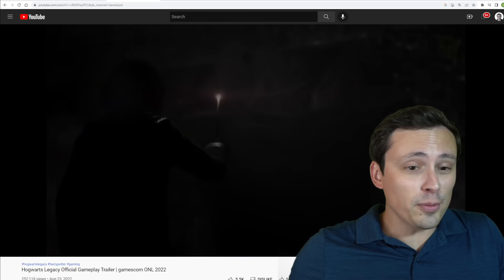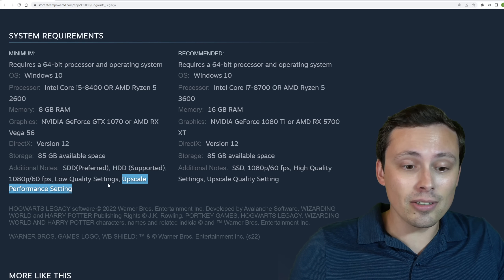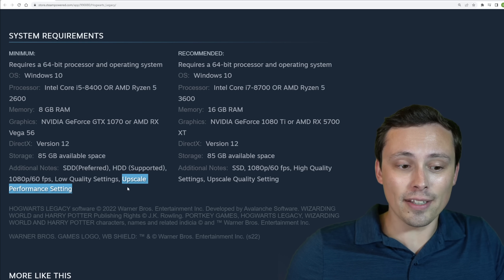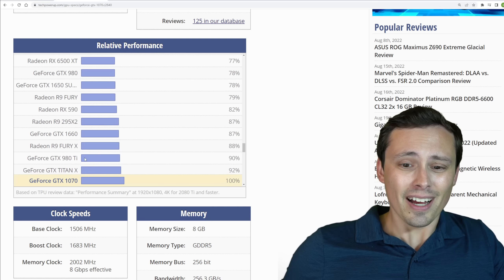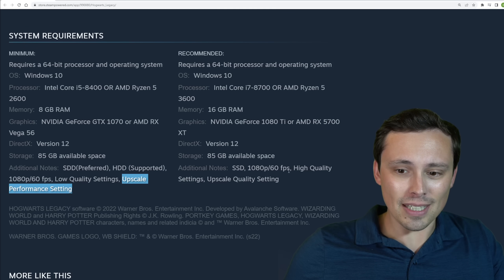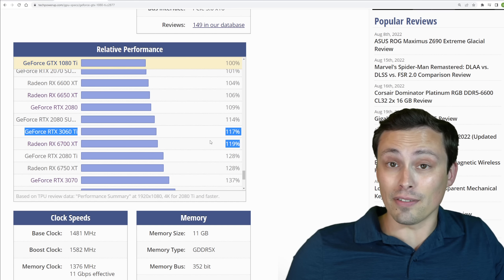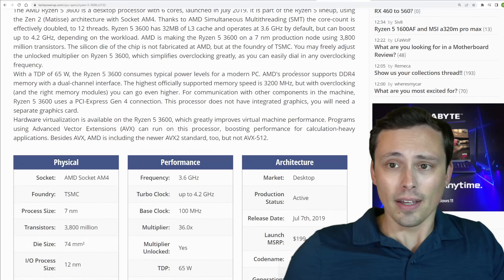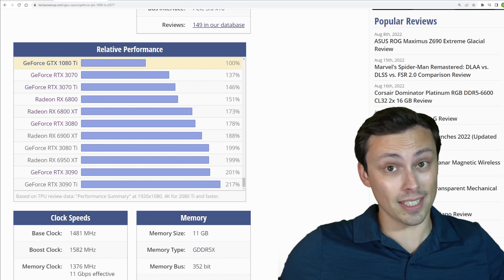Hogwarts Legacy PC System Requirements Analysis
Hogwarts Legacy PC performance benchmarks would be nice, but for now we have access to the official system requirements. Is your PC ready for Hogwarts Legacy?